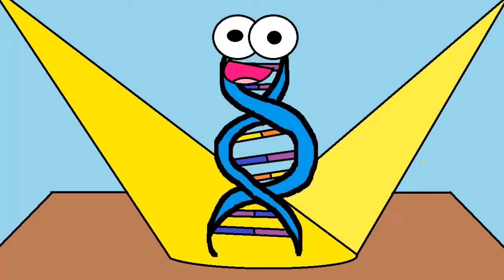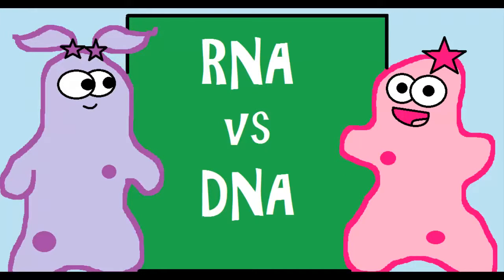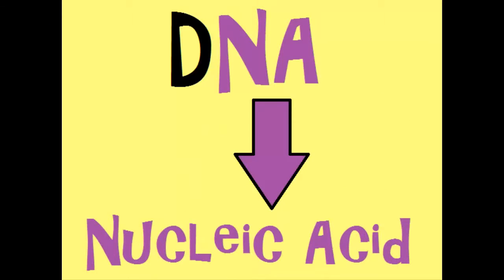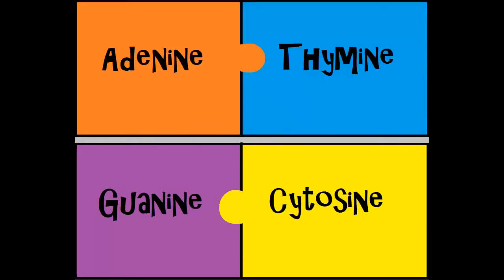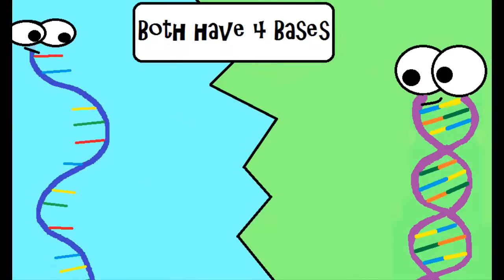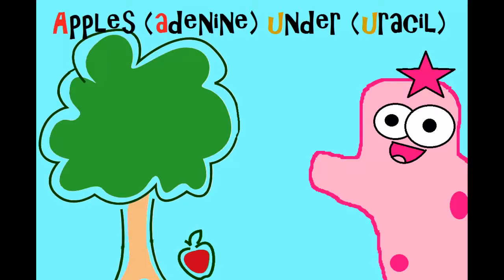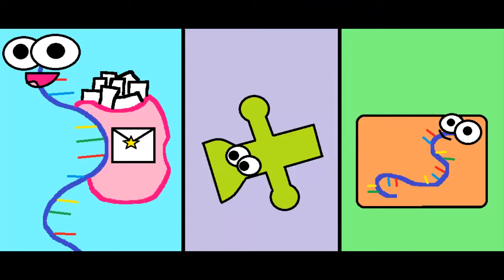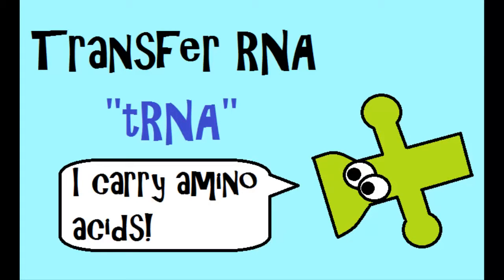Прикольное непонятное видео.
Непонятно Прикольное видео